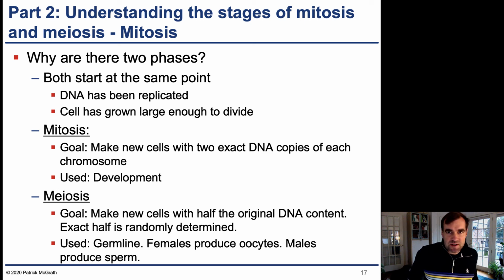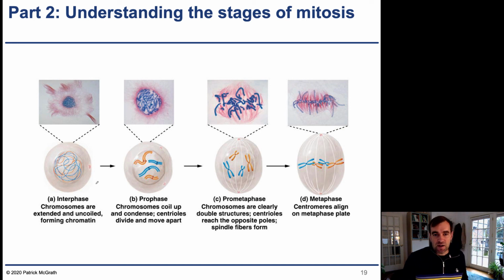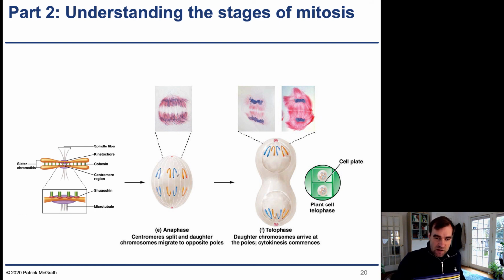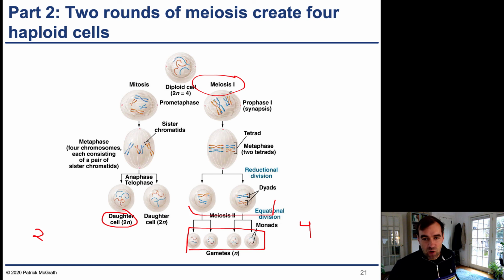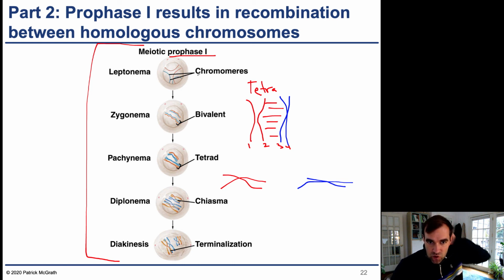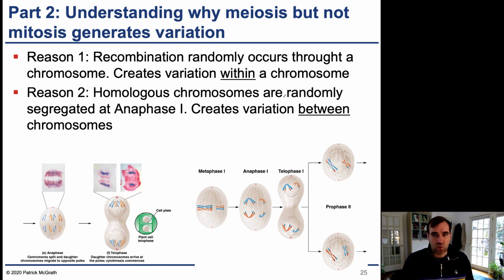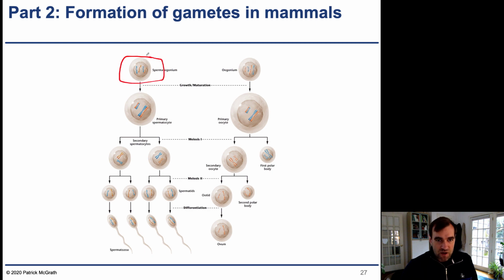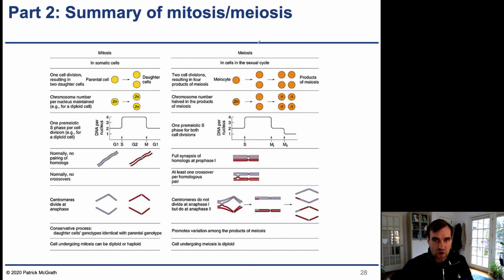Chapter2-3-MitosisMeiosis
Table of Contents:

00:00 - Part 2: Understanding the stages of mitosis and meiosis - Mitosis
01:51 - Part 2: Mitosis has five discrete stages
02:27 - Part 2: Understanding the stages of mitosis
05:06 - Part 2: Understanding the stages of mitosis
06:47 - Part 2: Two rounds of meiosis create four haploid cells
08:23 - Part 2: Prophase I results in recombination between homologous chromosomes
09:01 - Part 2: Prophase I results in recombination between homologous chromosomes
11:24 - Part 2: Meiosis I creates two cells with one homologous chromosome per cell
13:00 - Part 2: Meiosis II results in four haploid cells due to separation of sister chromatids
13:30 - Part 2: Understanding why meiosis but not mitosis generates variation
14:46 - Part 2: Pairing and segregation of sex chromosomes during meiosis
16:12 - Part 2: Formation of gametes in mammals
16:17 - Part 2: Summary of mitosis/meiosis
16:18 - Part 2: Formation of gametes in mammals
18:51 - Part 2: Summary of mitosis/meiosis